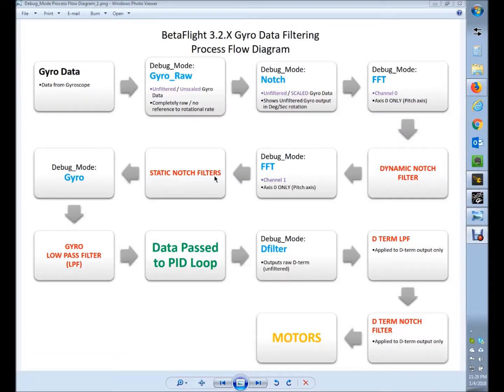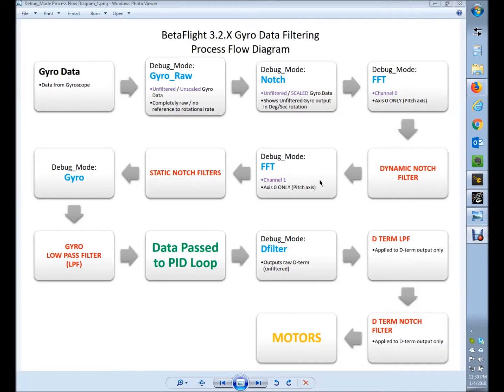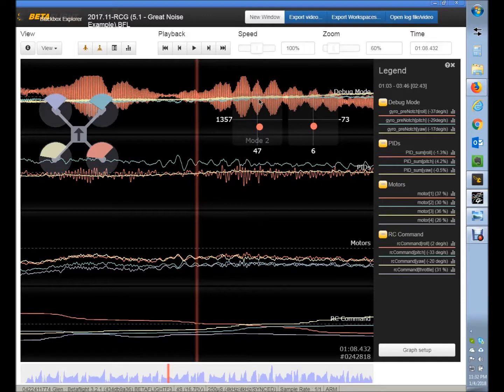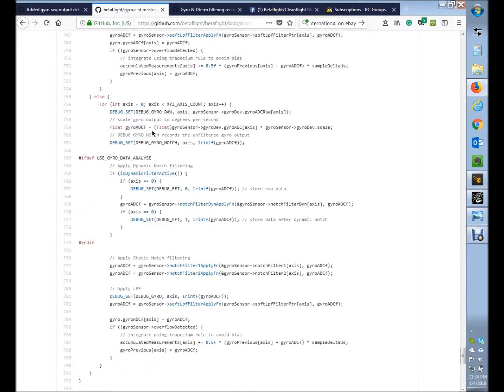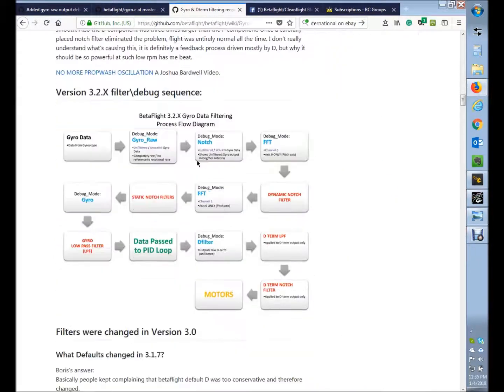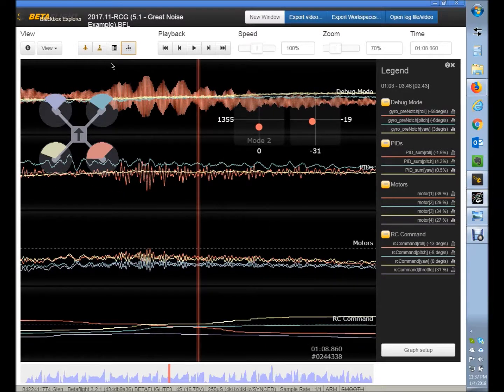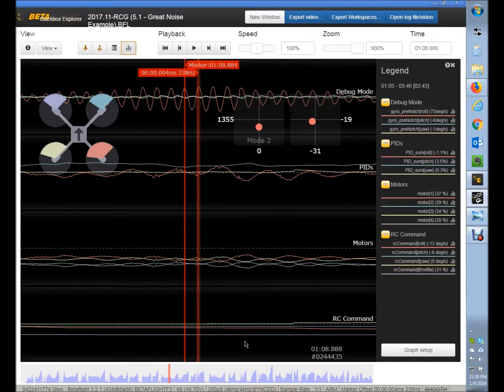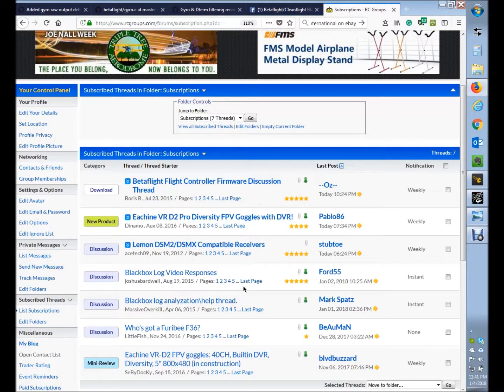Blackbox Debug Modes for Noise Tuning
An introduction to the Betafligh soft filter process, Debug_modes, and why looking at this information can be useful.

for a look at the code so you can review yourself.  If you think I'm wrong with this in any way, please let me know.  Just trying to figure out and share.